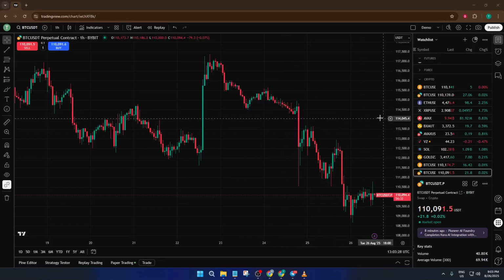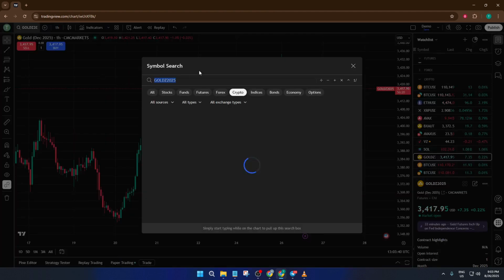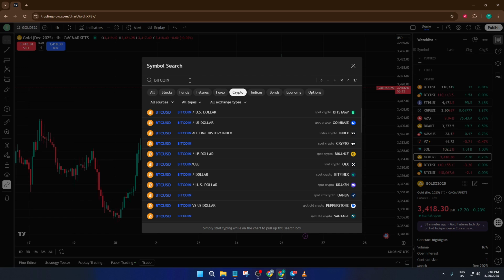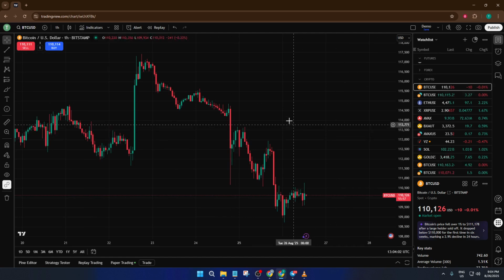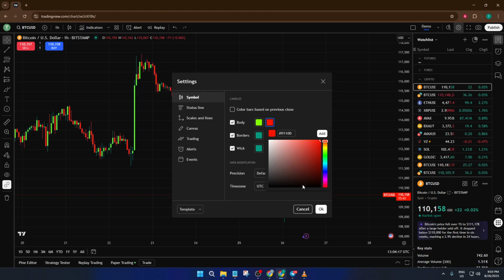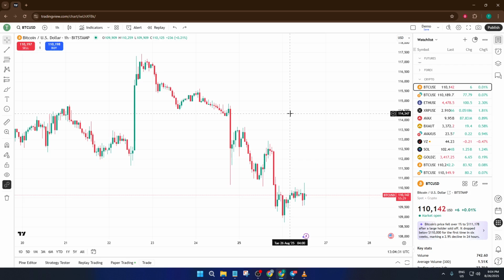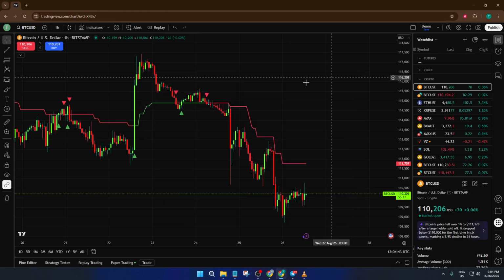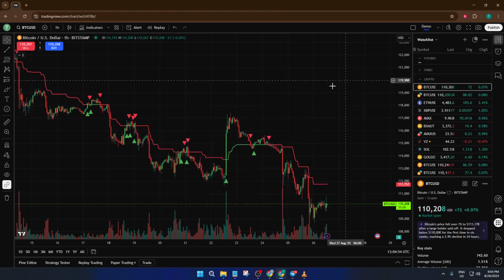How To Set Up Clean Charts In TradingView (Step-by-Step)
Learn how to set Up Clean Charts In TradingView with a simple, practical TradingView walkthrough. This tutorial shows where to find the relevant option, how to configure it correctly, and what to check so the setup works as intended.

In this video, you'll learn how to:

✅ Find the TradingView option needed to Set Up Clean Charts In TradingView